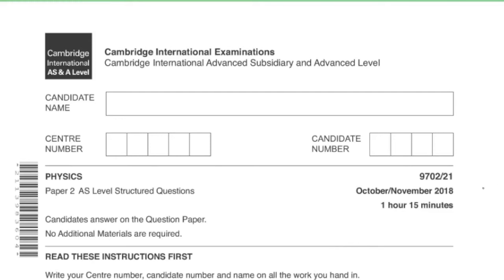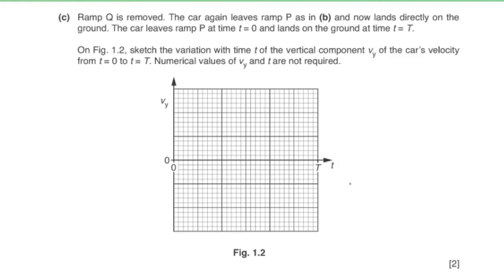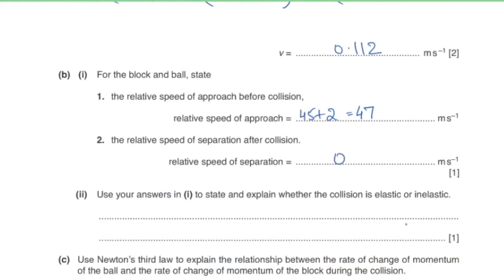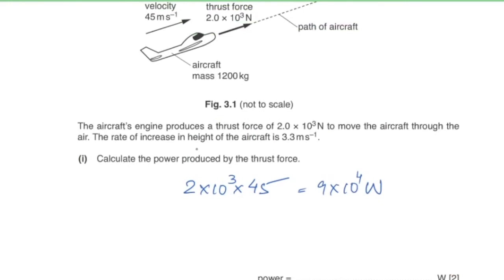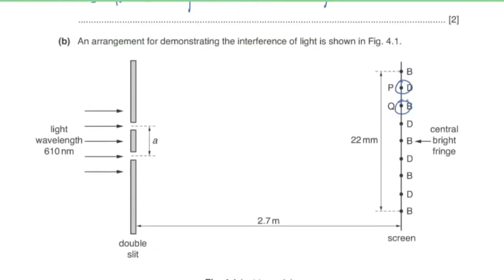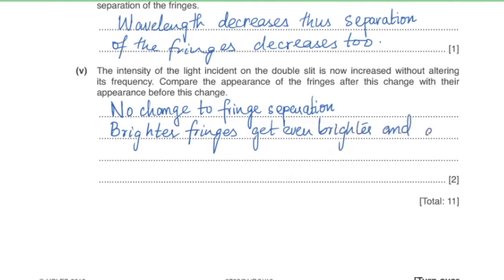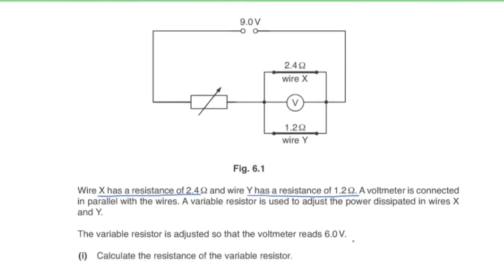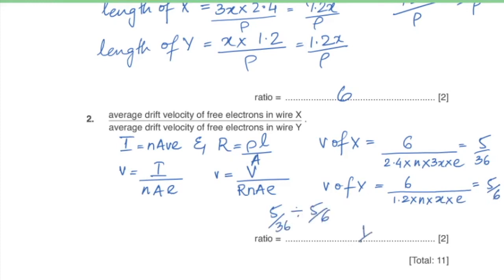CIE A Level Physics Solved Past Paper Oct/Nov 2018 P21